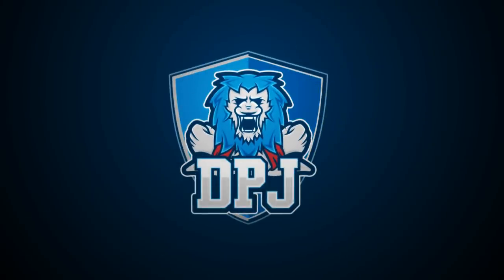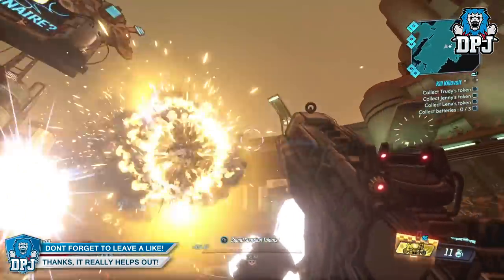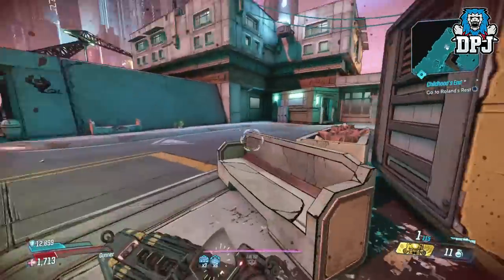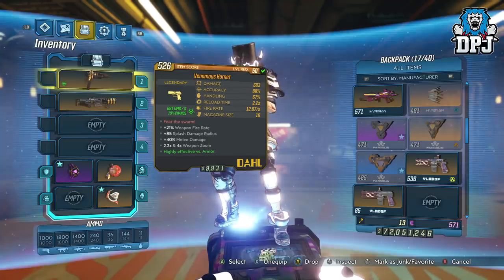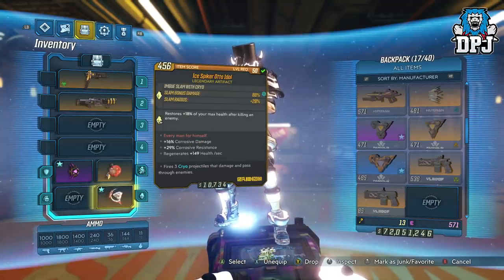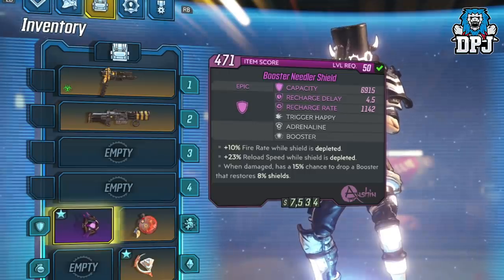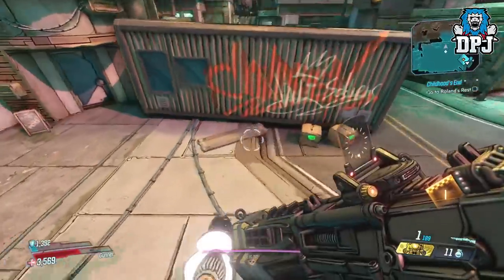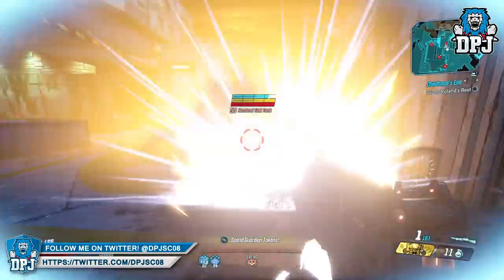Borderlands 3: THE FLAKKER IS BACK & Better Than EVER - FULL AUTO UNLIMITED MAG SIZE GLITCH